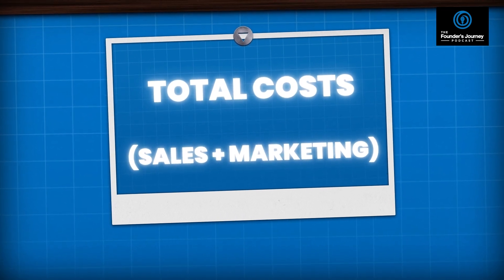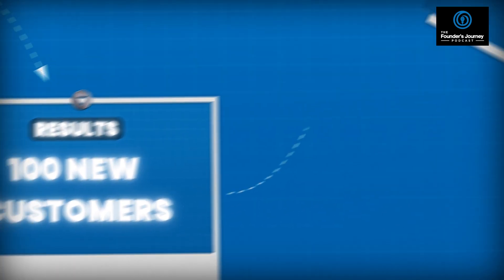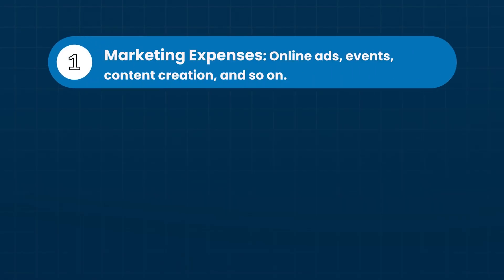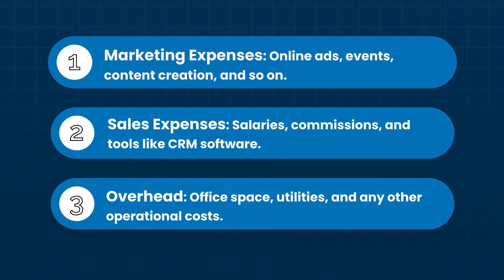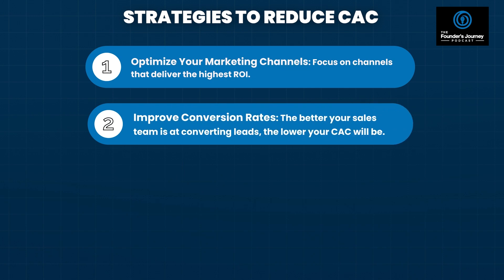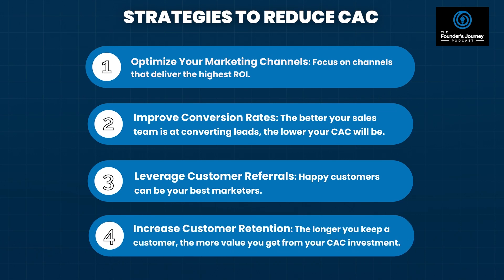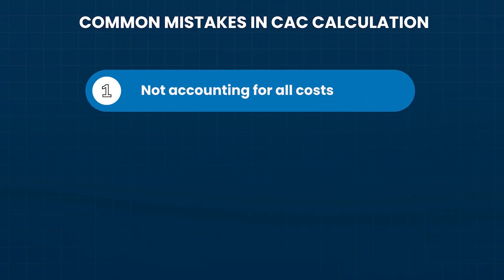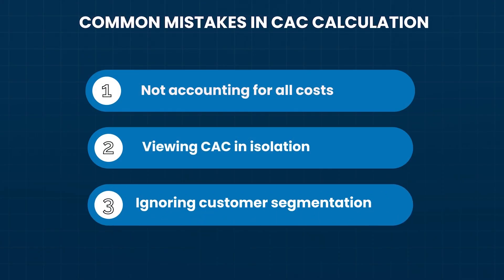Customer Acquisition Cost Explained! | TFJ E70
In this video, I, Greg Moran from Evergreen Mountain Equity Partners and Evergreen Growth Partners, dive deep into the concept of Customer Acquisition Cost (CAC) and why it’s crucial for entrepreneurs, marketers, and business owners to understand. Drawing from my 20+ years of experience as a startup founder, I break down the CAC formula, explain its significance in long-term business growth, and offer actionable strategies to optimize your sales and marketing efforts. Whether you’re in the early stages of your startup or scaling up, this video will guide you through accurately calculating CAC, improving customer acquisition efficiency, and ensuring sustainable growth. Don’t miss out on the tips to avoid common mistakes that can impact your company’s profitability and scalability.

Key Topics Covered:

 • What is Customer Acquisition Cost (CAC)?
 • How to accurately calculate CAC.
 • The relationship between CAC and Customer Lifetime Value (LTV).
 • Common mistakes to avoid when calculating CAC.
 • Strategies to reduce CAC and improve business profitability.
 • Importance of understanding CAC in different customer segments.

Have questions or topics you’d like me to cover? Drop them in the comments below!

00:00 - Introduction
01:00 - What is CAC?
02:30 - Importance of Knowing Your CAC
04:00 - Relationship Between CAC and LTV
06:00 - How to Accurately Calculate CAC
08:00 - Strategies to Reduce CAC
10:00 - Common Mistakes in Calculating CAC
11:30 - Importance of Segmenting CAC by Customer Groups
12:30 - Final Thoughts and Wrap-Up